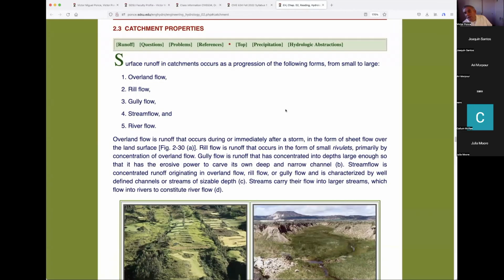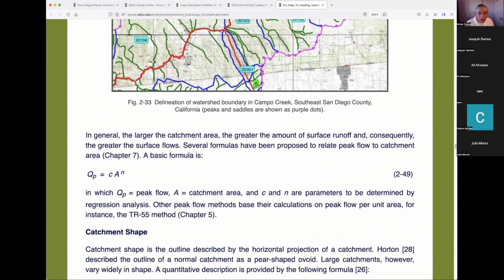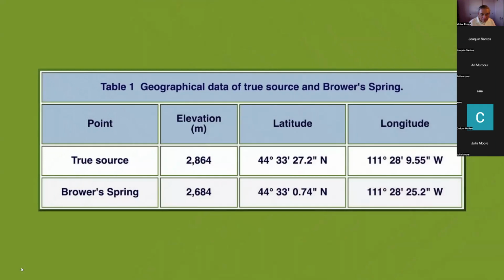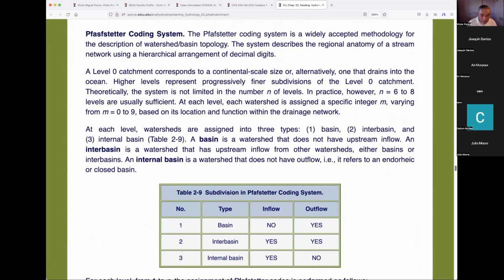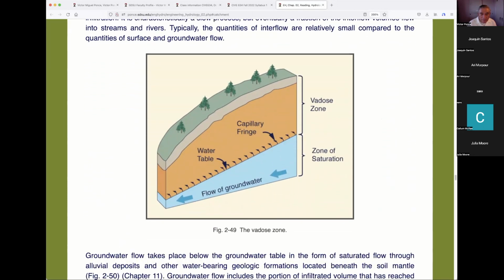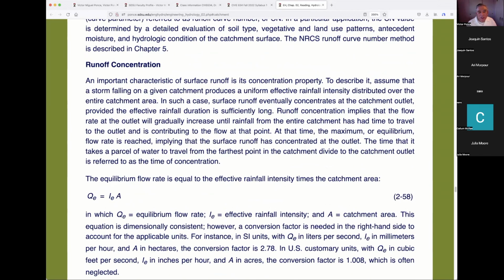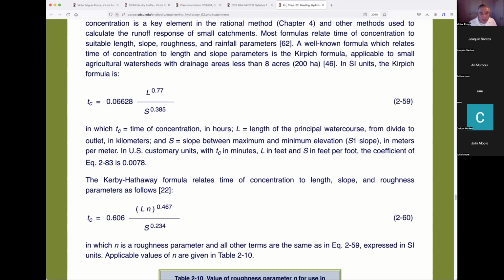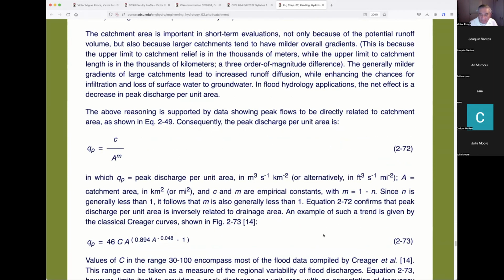051 CIVE 634 Surface-water Hydrology Fall 2022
This video shows the virtual class held September 19, 2022, by Prof. Victor M. Ponce, of the Department of Civil, Environmental, and Construction Engineering, of the College of Engineering, San Diego State University, San Diego, California.  The topics covered are: (1) catchment properties, and (2) runoff.